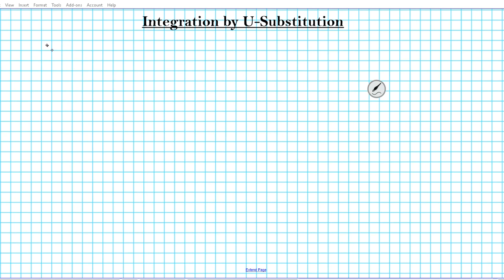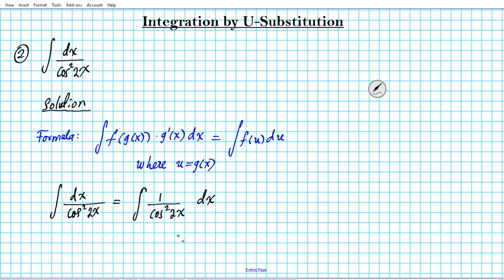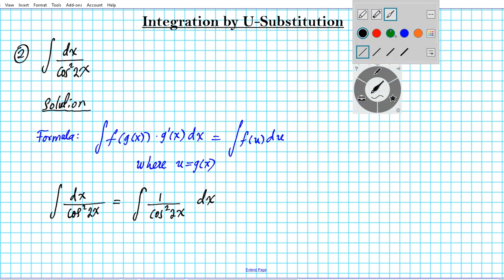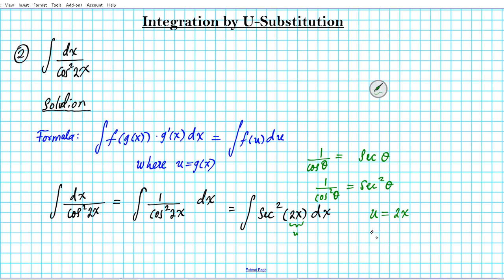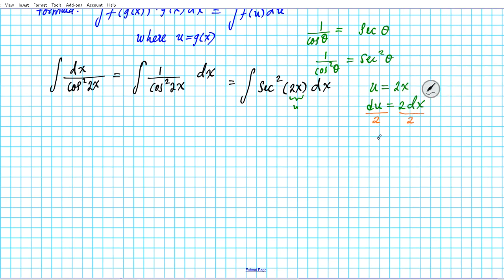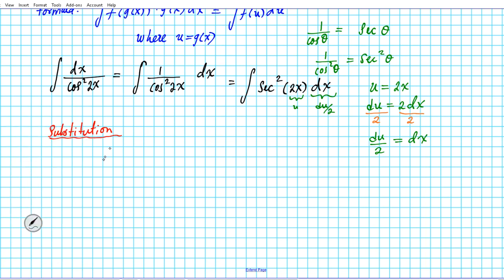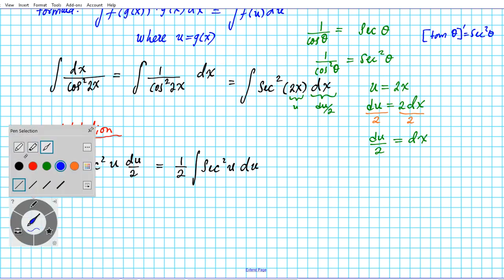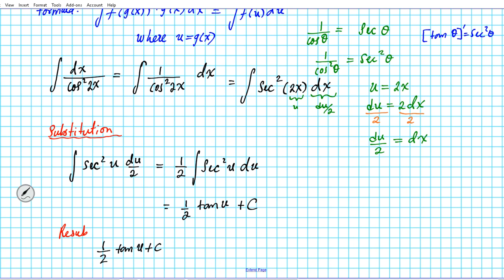How to Evaluate Integrals U Substitution sub integrate calculus calc VtextBa#2